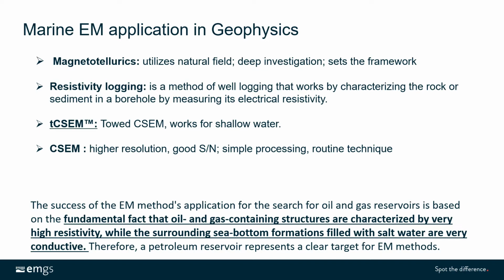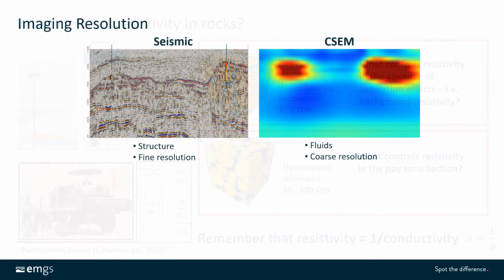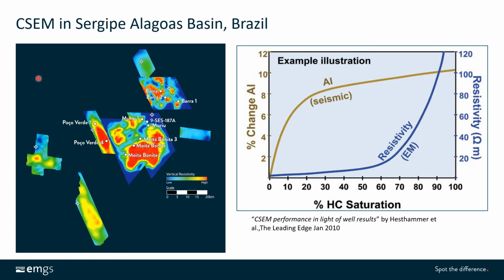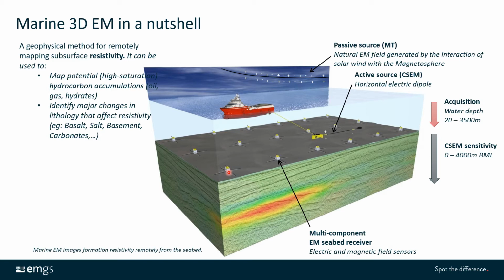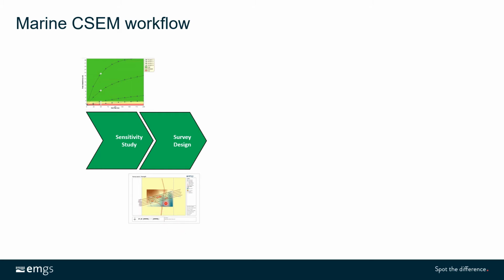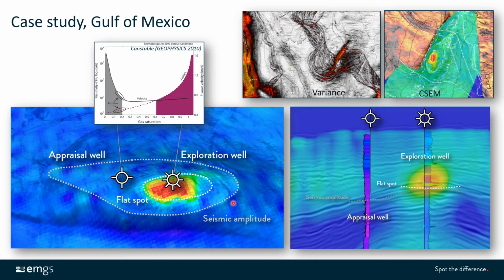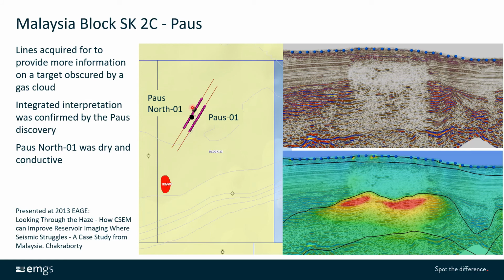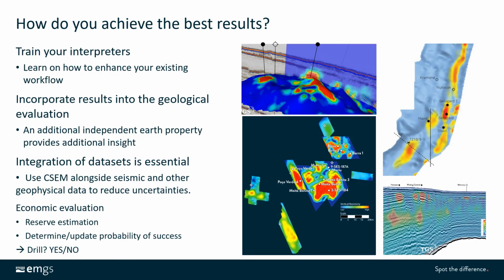EM methods for E&P: Marine application by- Mr. Deepak Kumar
Hello Viewers,
Welcome to today's session of Geo-Varta, Geo-Aakarshan organised by SEG student chapter, BHU.

Today we are pleased to have Mr. Deepak Kumar as our guest. He is currently working as a senior geoscientist.
He is here to give a brief lecture on EM methods for E&P: Marine application.

Viewers are requested to watch the video till end, it is very informative.
However the video is available to anyone on the internet and we pose no bar for any interested viewer, still we request participants of Geo-Aakarshan to do not miss the video to get the certificate of participation.

Regards,
Team Geo-Aakarshan